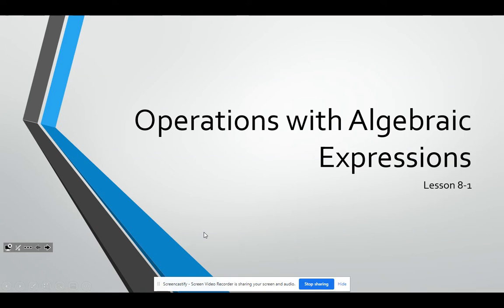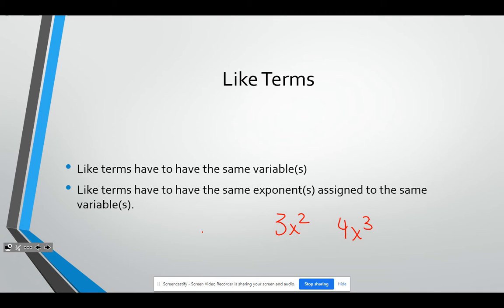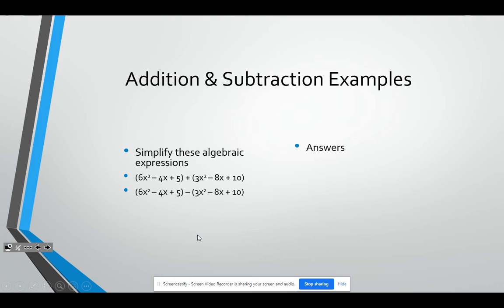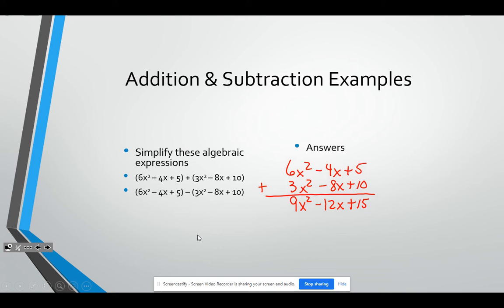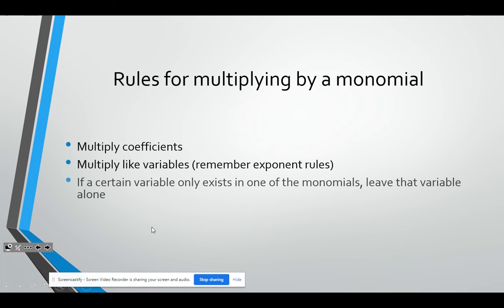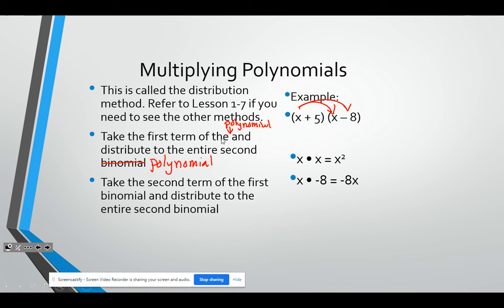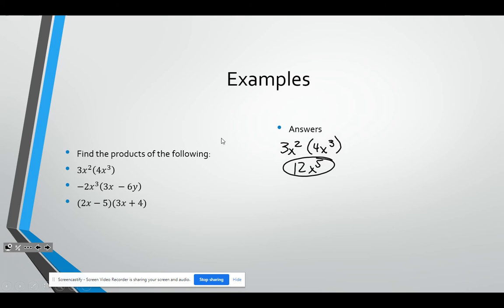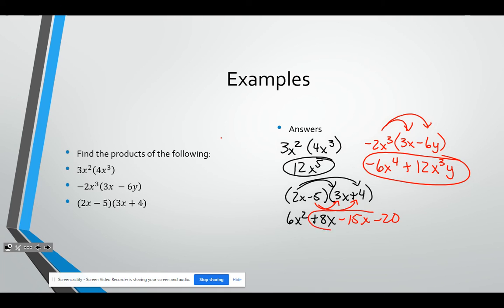Lesson 8-1 - Operations with Algebraic Expressions